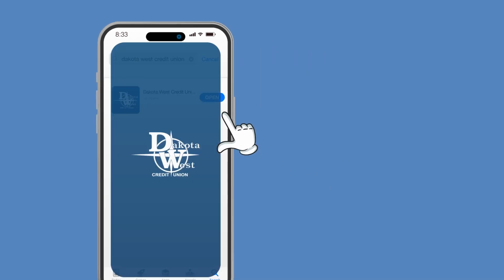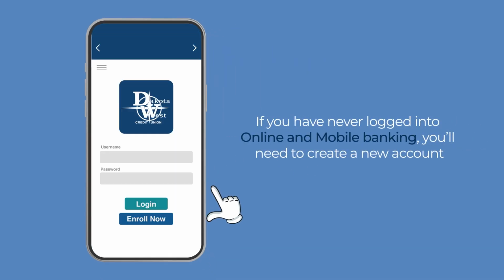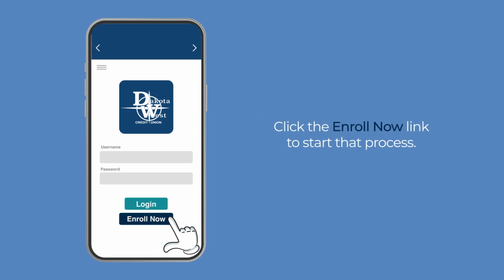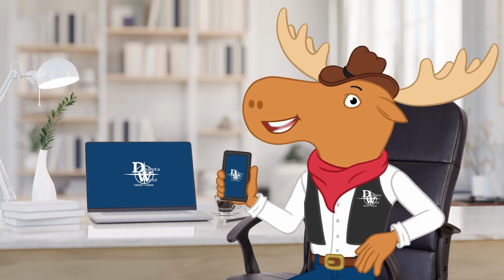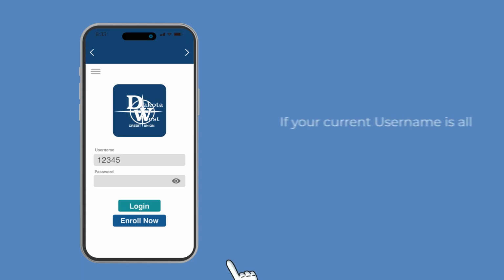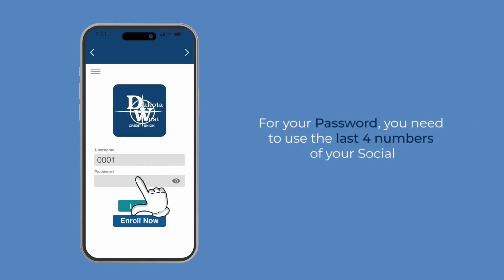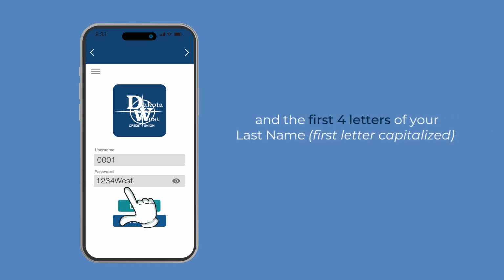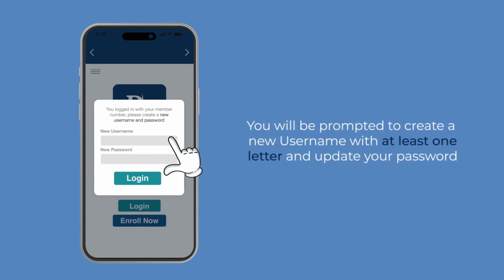Dakota West Credit Union - First-Time Login Guide (Mixed Media) | TADApix AI Studio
Dakota West Credit Union created this mixed-media tutorial to walk members through their first-time login to the new digital banking platform, from downloading the app to setting up verification. 2D character animation over realistic device backgrounds keeps every step clear.

First-time login friction can stall digital banking adoption. The video reduces that friction by showing exactly how to register, log in with a member number, and set up verification details, so members get in with confidence.

TADApix AI Studio is a creative animation studio built on 15 years of storytelling craft across 2D, 3D, and mixed media. We design custom banking tutorials that make digital adoption easy.

CHAPTERS:
0:00 Introduction and App Download
0:18 Registering for a New Account
0:33 Logging In for Existing Users
0:57 Logging In with Member Number
1:18 Setting Up Verification Details
1:36 Branch Contact and Outro

🎬 Need custom animated explainer or brand video?
TADApix AI Studio builds animation that gets watched and remembered.